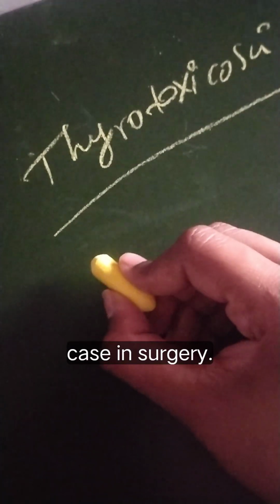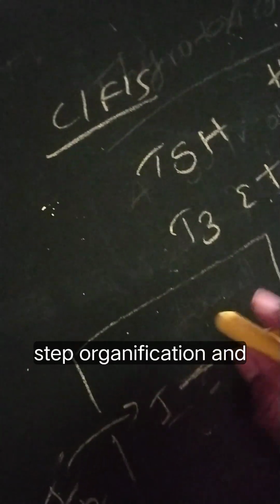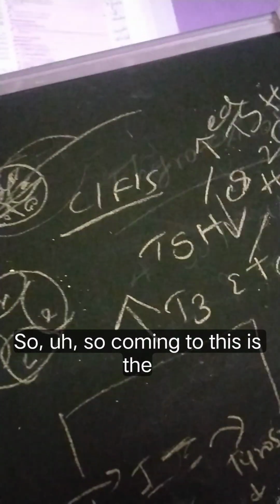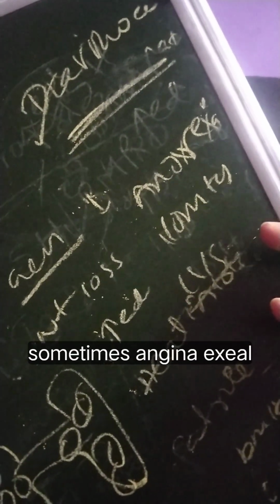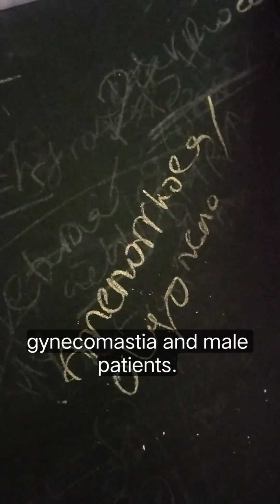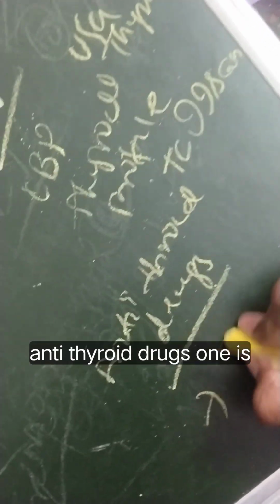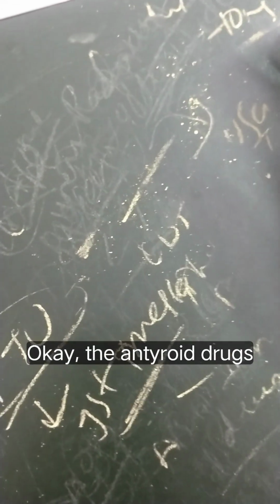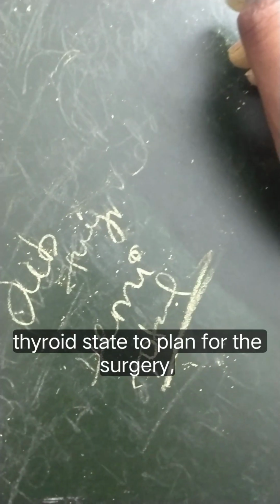THYROTOXICOSIS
medicine # THYROTOXICOSIS # endocrinology